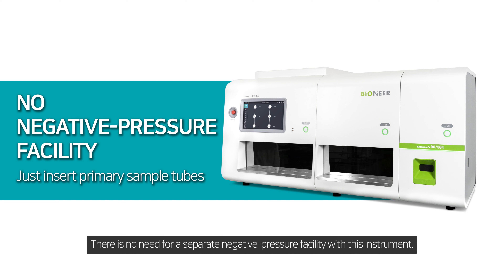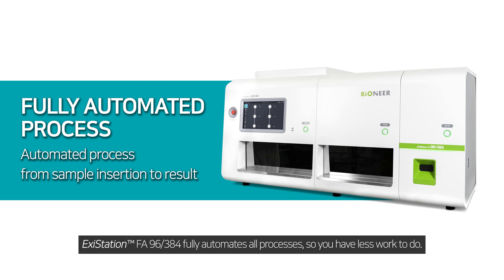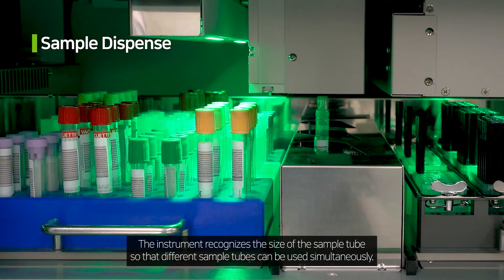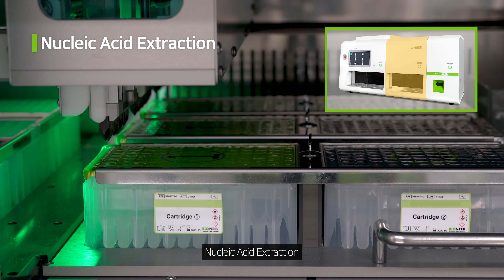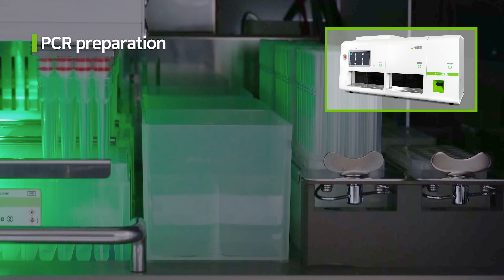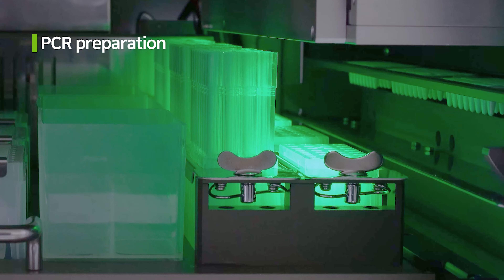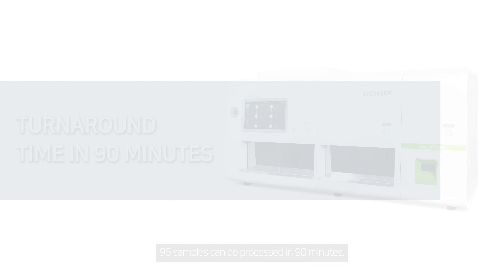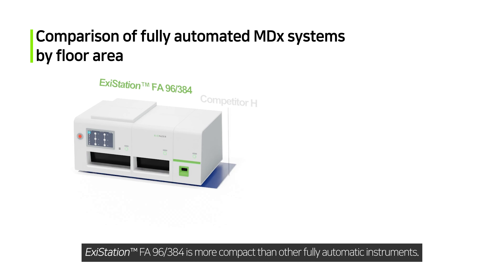Hands-free! after primary tube loading, ExiStation™ FA 96/384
ExiStation™ FA 96/384, a fully automated MDx system, is no need for a separate negative-pressure facility. All you have to do is insert primary samples. Automated de-capping system for primary tubes, which eliminates the risk of cross-contamination. After that, all processes proceed automatically. After the process, you can check the results through the touch screen on the instrument.